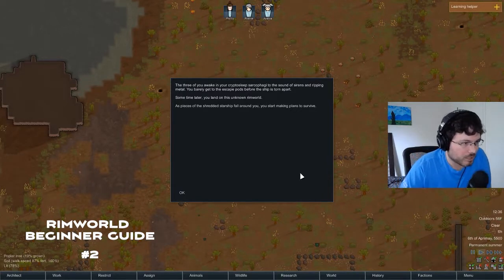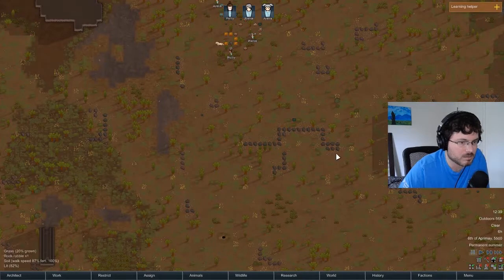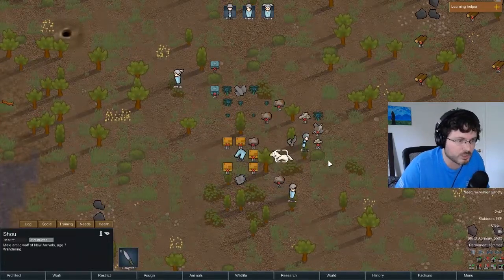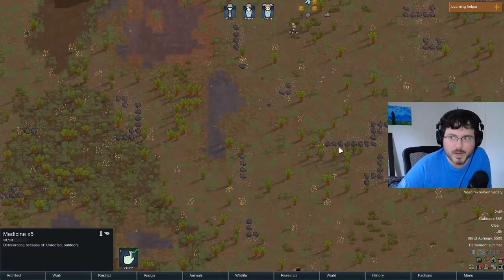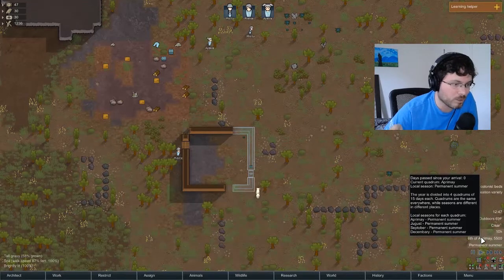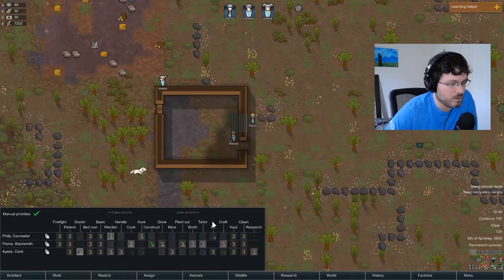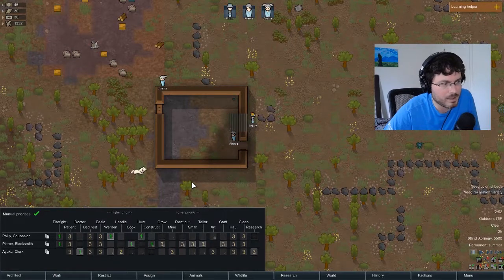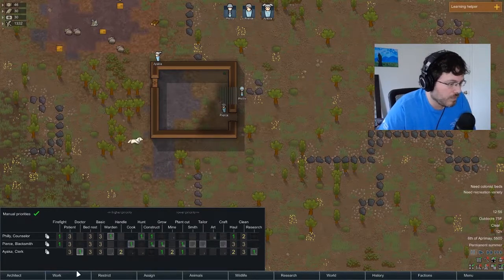Rimworld Beginner Guide #2 - Stock Piles and Work Tab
For my first series I decided to do a beginner guide of sorts on Rimworld. One of my favorite games of all time, Rimworld has been in it's 1.0 release since October of 2018 but had been in early access on Steam long before that. The game can be a little complicated if you're new to it so I plan to cover the basics on getting a colony up and running. I plan to cover colonist selection, the initial handful of days, building, farming, defense, research, crafting and smokeleaf joint rolling.

In this video I cover setting up and initial stock pile, building your first hut and configuring your work tab.

I usually post before I fire up a stream: @LateToTheGame15